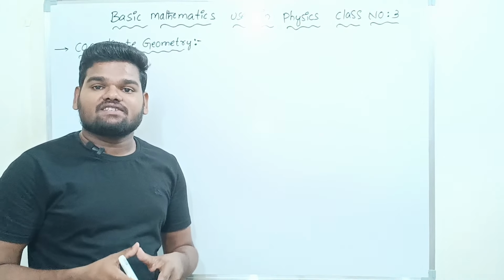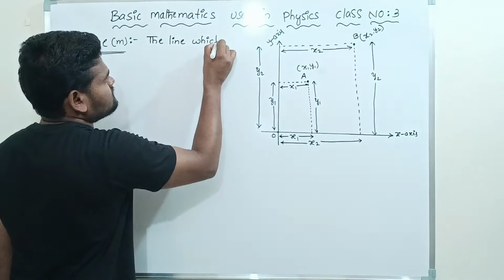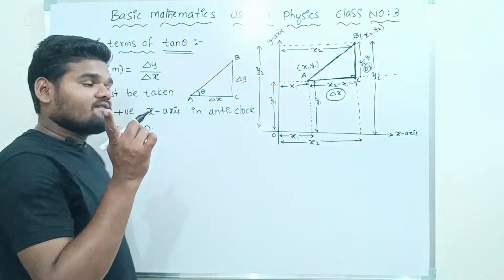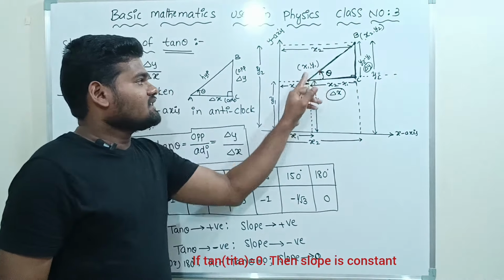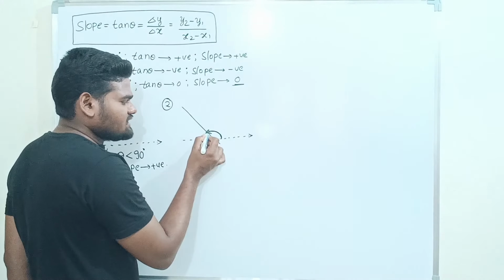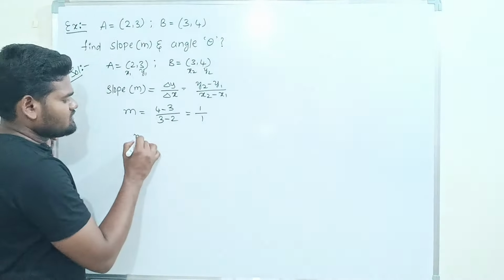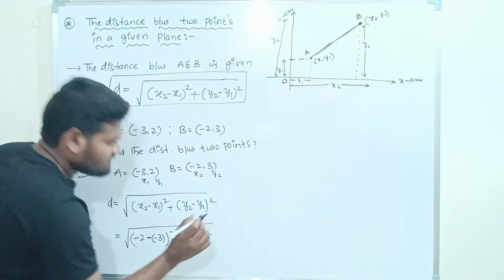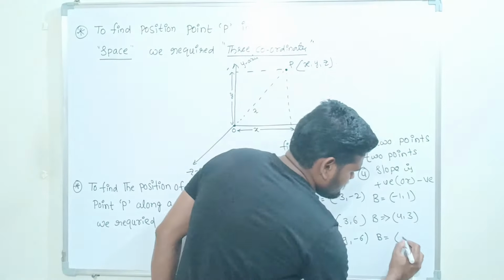Basic Mathematics Used In Physics 03 || slope by Rakesh sir